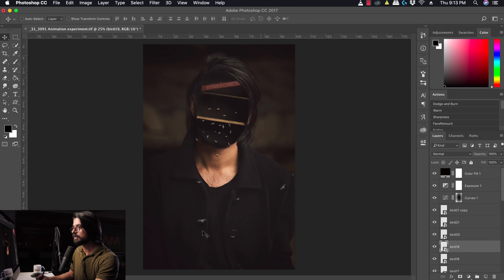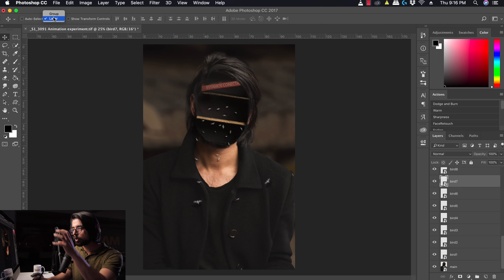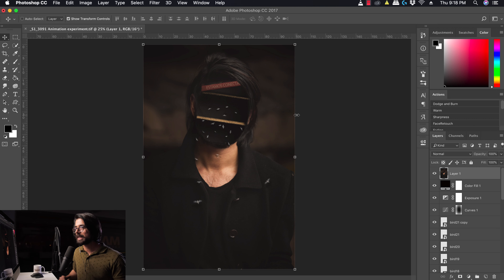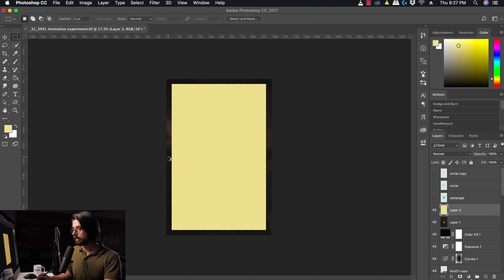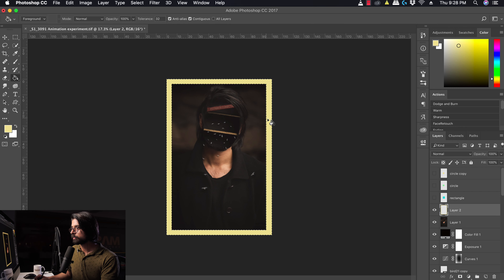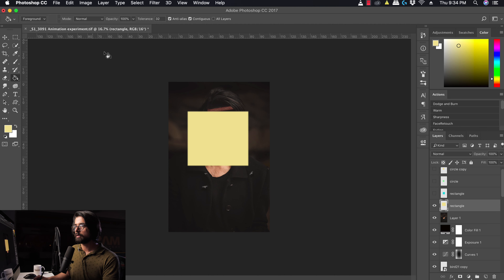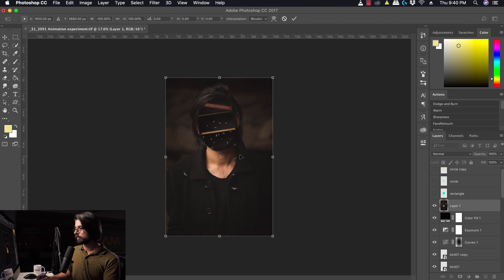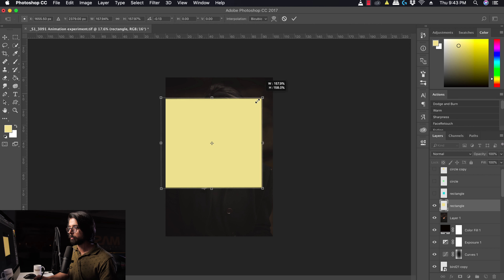PHOTOSHOP FOR BEGINNERS - TOOLS Pt.1